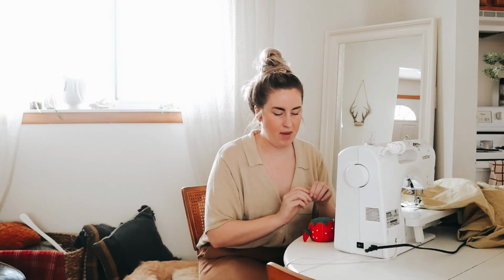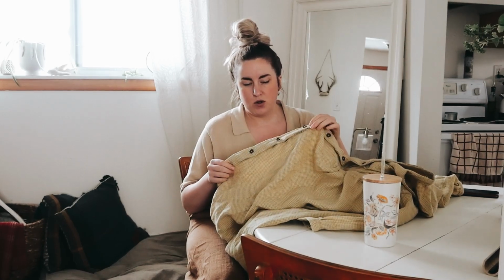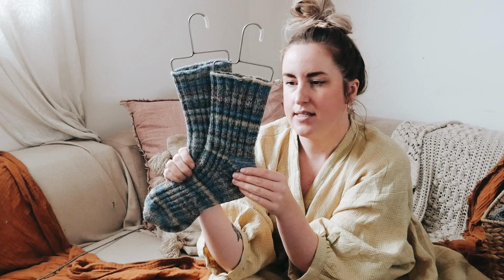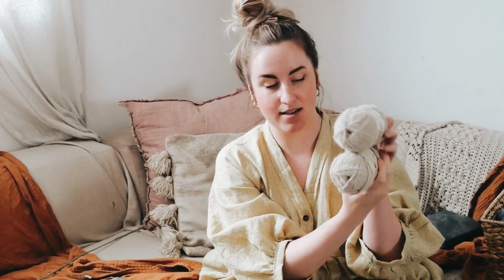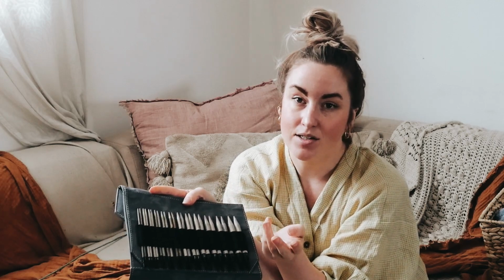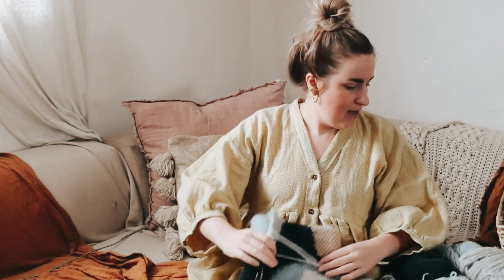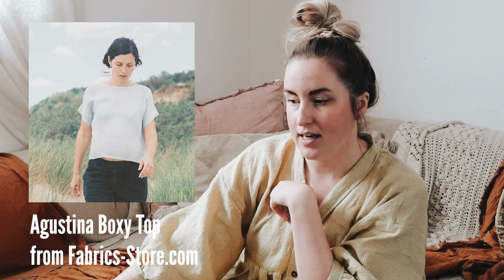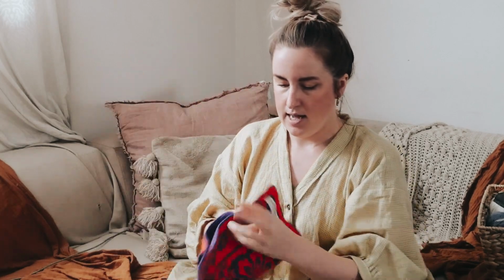Ep. 14 - my first finished object of 2022 and what I plan to make next!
The dress I made is the ZW Gather dress from Birgitta Helmersson

Here is the YouTube tutorial from @TheEssentialsClub for the matching set out of towels I want to make: